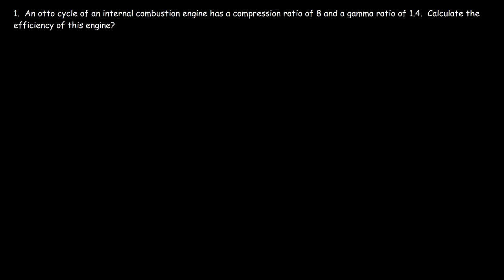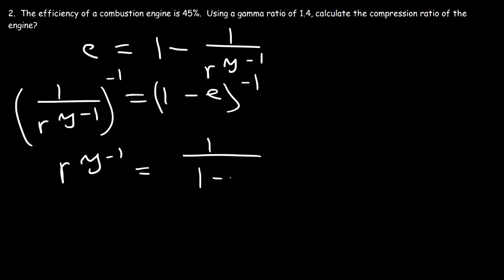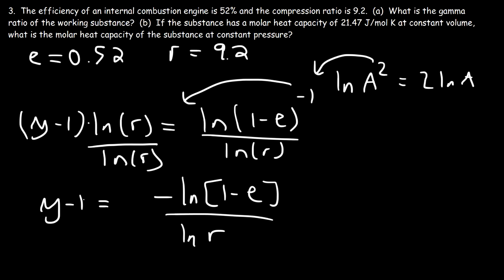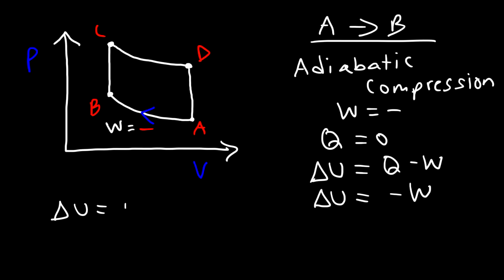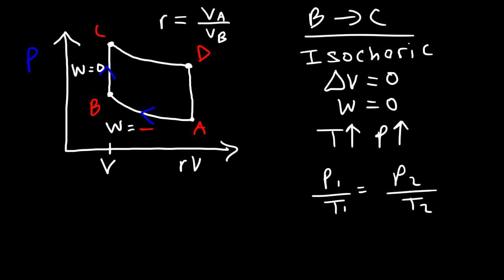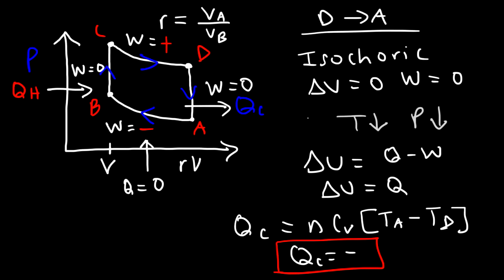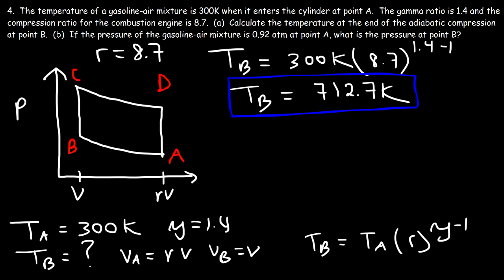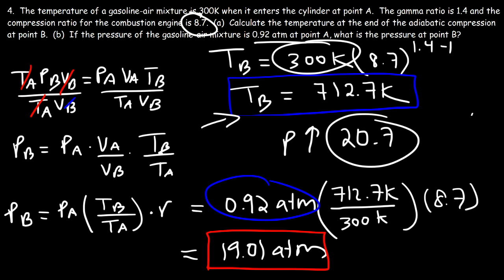Otto Cycle of Internal Combustion Engines, Gamma vs Compression Ratio, Adiabatic Processes - Physics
This physics video tutorial provides a basic introduction into the otto cycle of an internal combustion engine.  The first step is an adiabatic process when the gas undergoes compression.  As the volume decreases, the temperature of the gas increases and the pressure greatly increases favoring ignition.  The second step is an isochoric process which causes a further increase in pressure.  Heat is added in this step but no work is done.  The third step is an adiabatic expansion - no heat is transferred but the gas performs work on the surroundings as it expands.  The final step is an isochoric process where the pressure decreases.  This video also contains a few practice problems on calculating the compression ratio, the gamma ratio, and the efficiency of the internal combustion engine as well as the molar heat capacity of the working substance at constant volume and at constant pressure.  This thermodynamics video tutorial contains plenty of examples and practice problems.